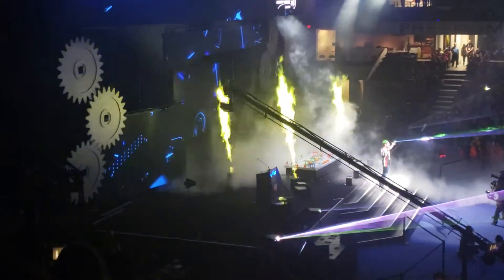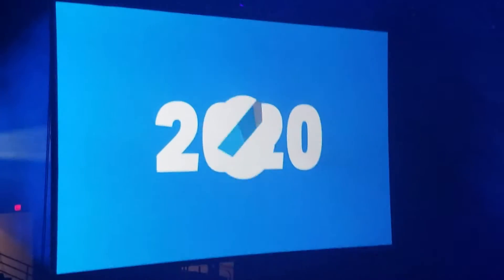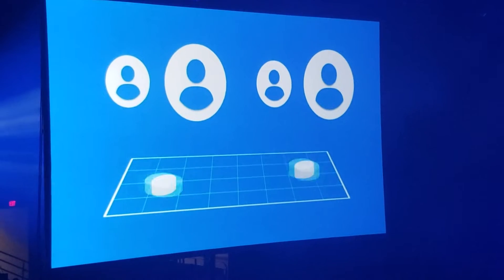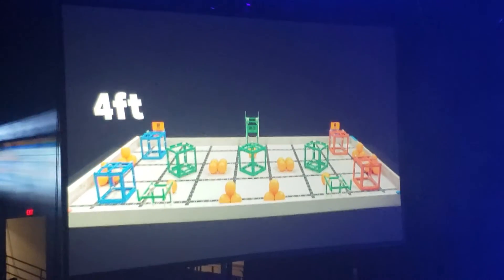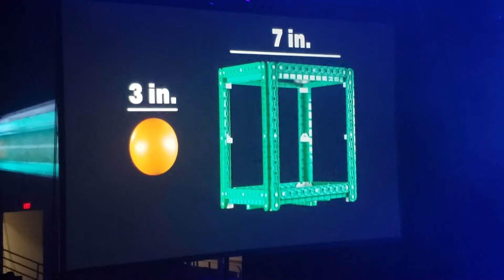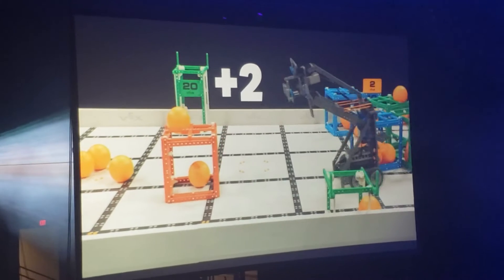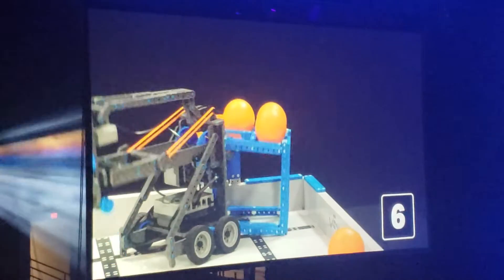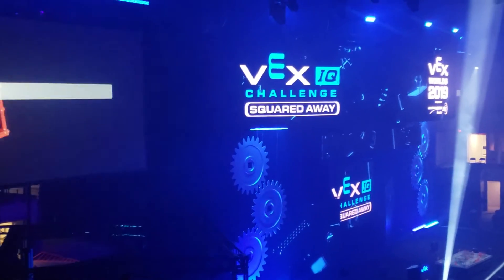VEXIq game reveal 2019-20 Squared Away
Reveal from VEX Worlds of new game